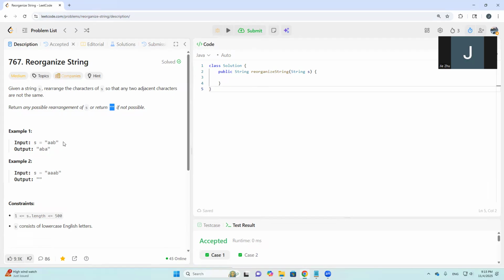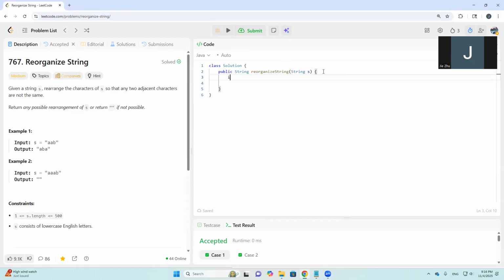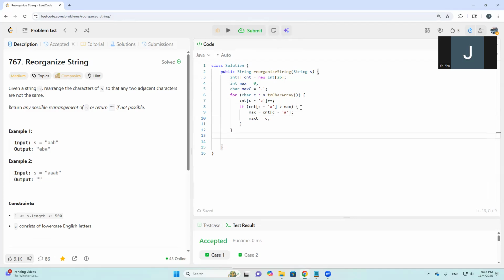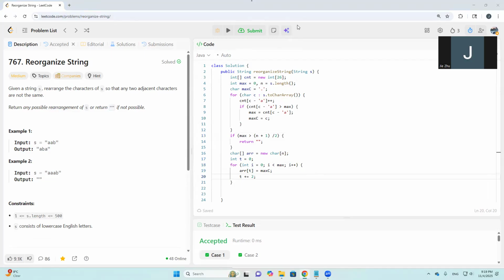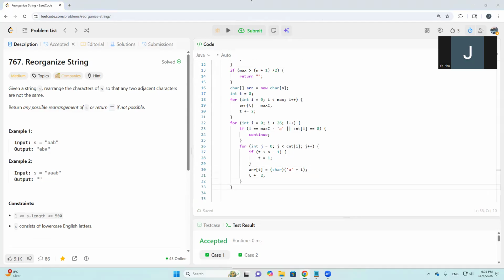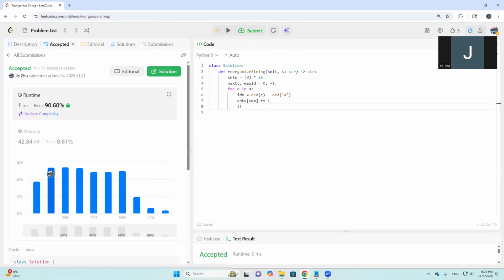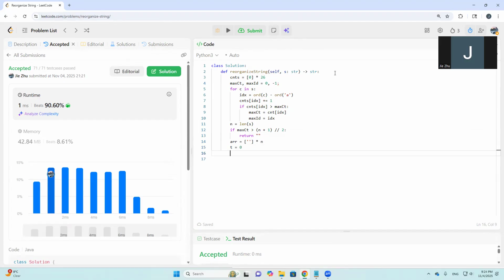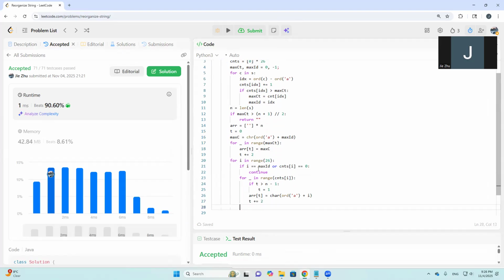767. Reorganize String